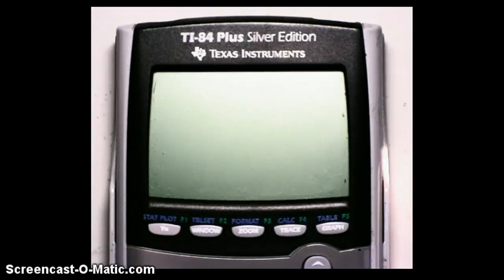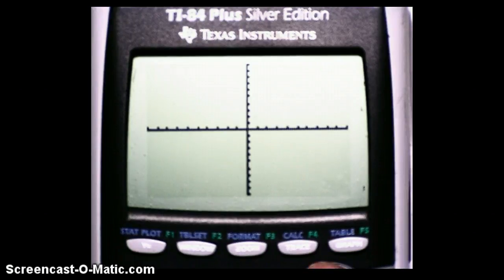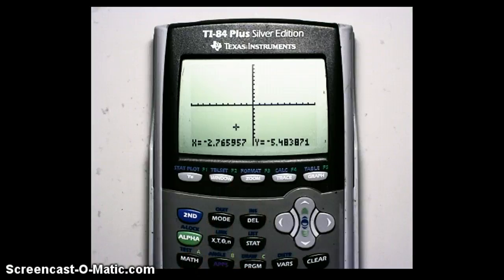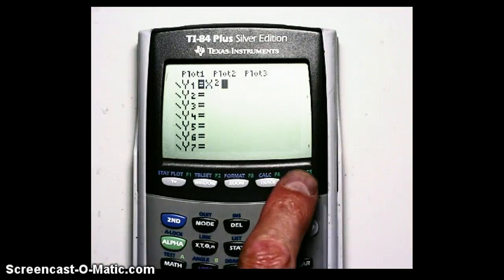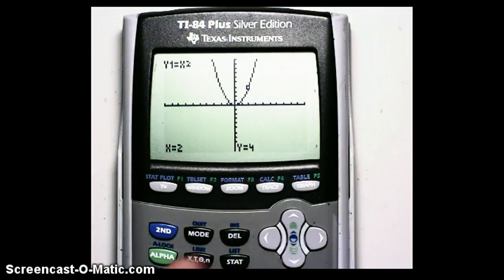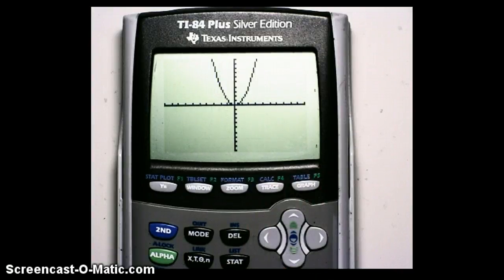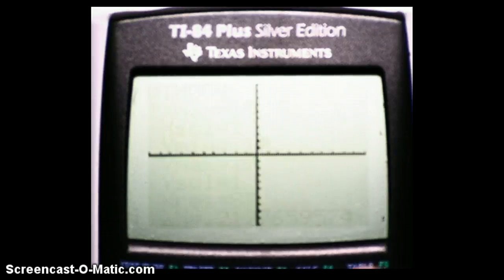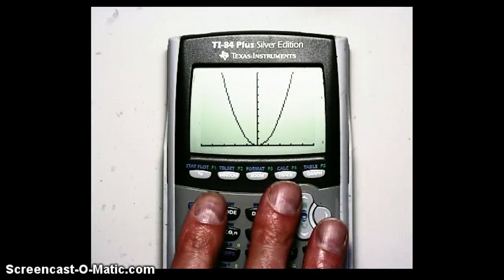Graphing Calculator Part II